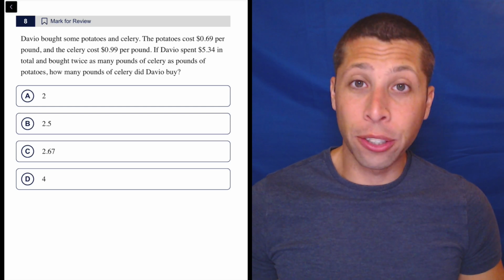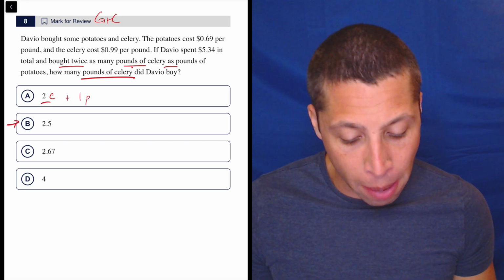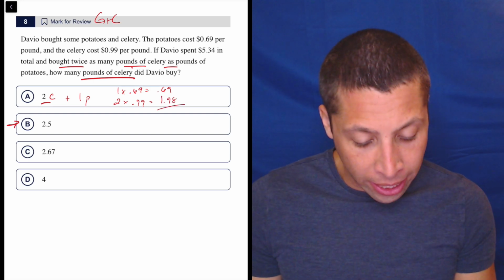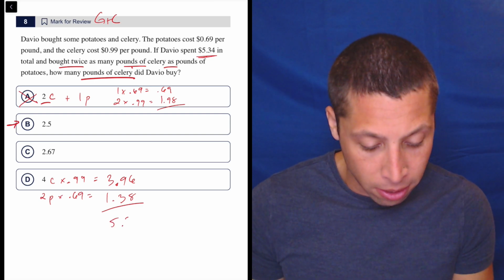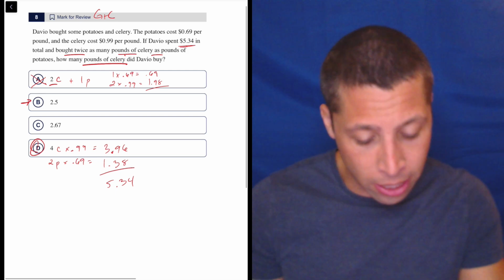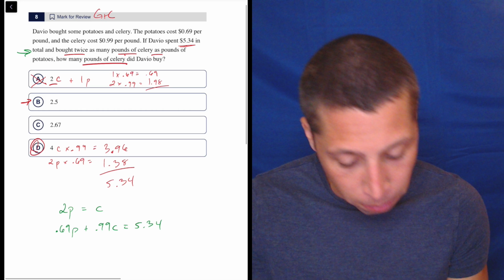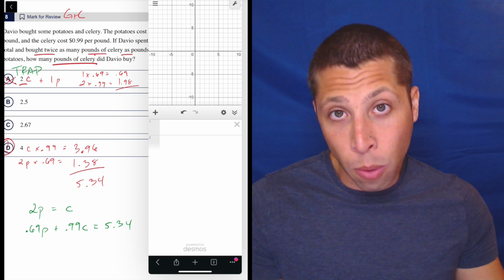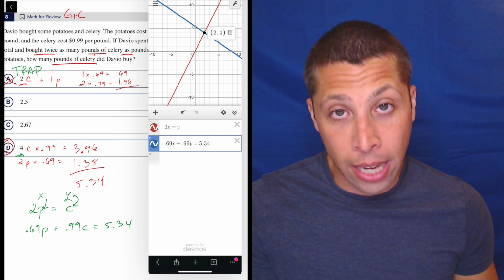Math Instructions Twists 2, Qn. 8 (SAT Question Bank 535fa6e6)